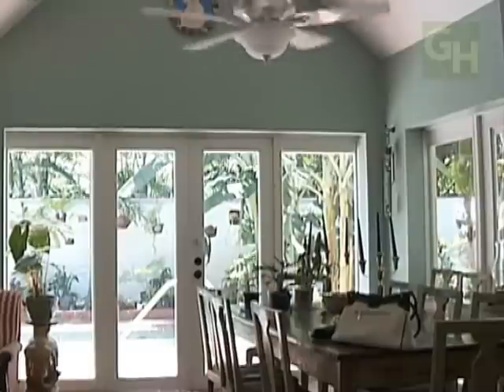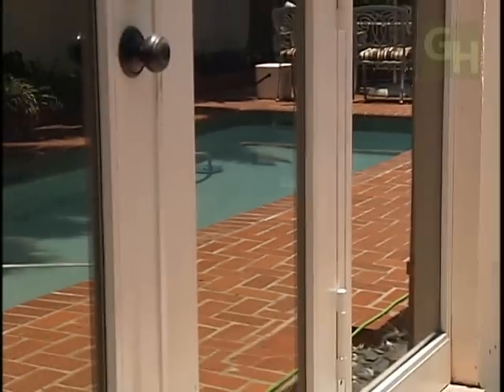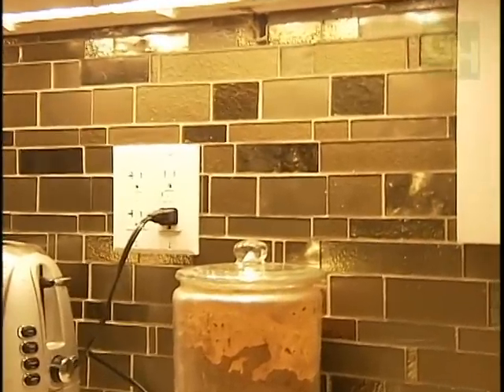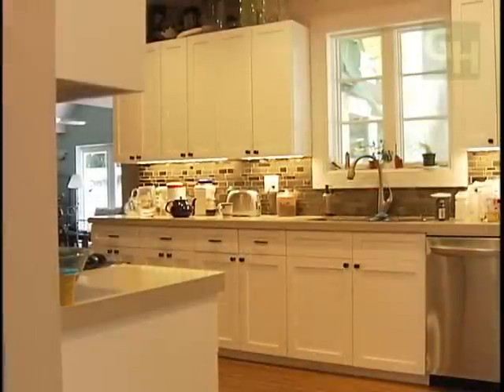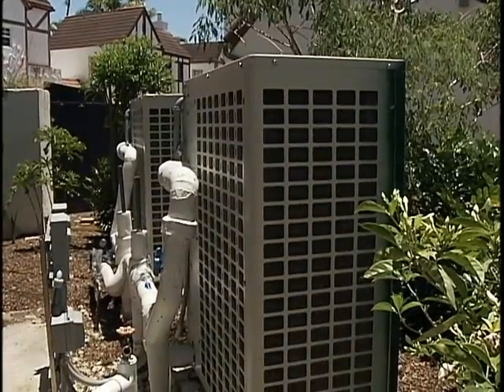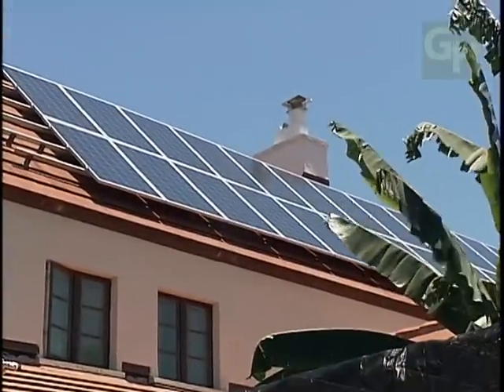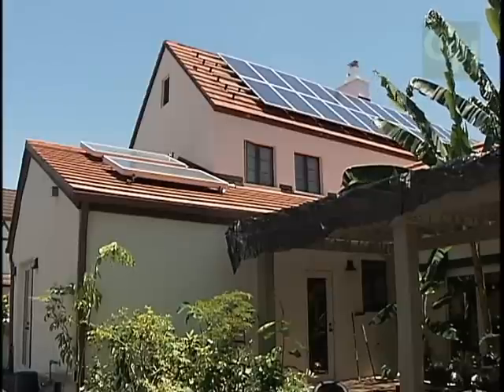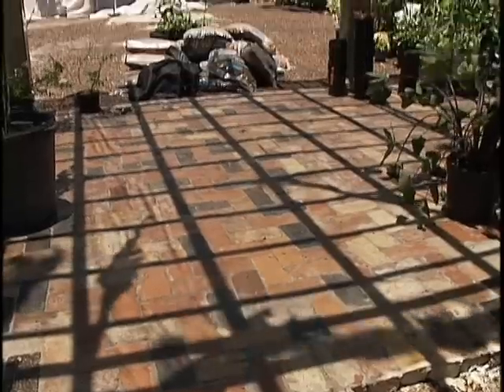"Green Homes of Coral Gables" - Episode #1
The City of Coral Gables is quickly on its way to becoming more "green," thanks to the dedication of local residents who are making eco-friendly improvements to both their homes and lifestyle.